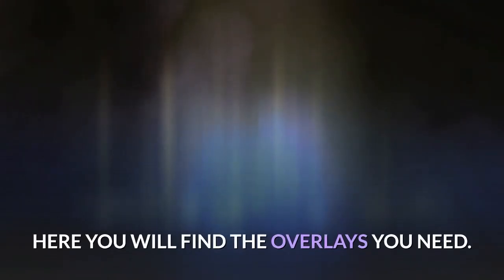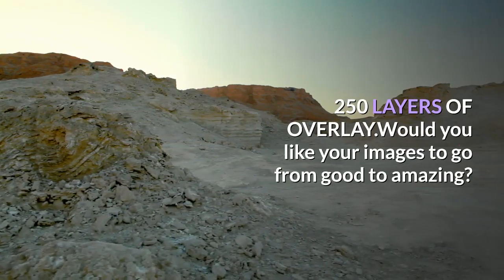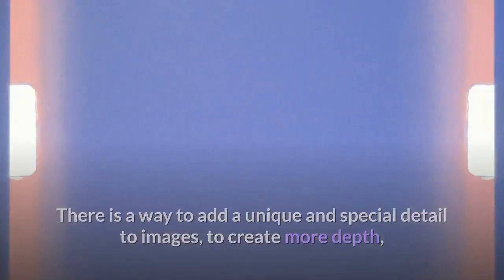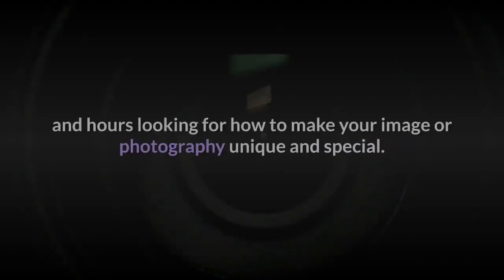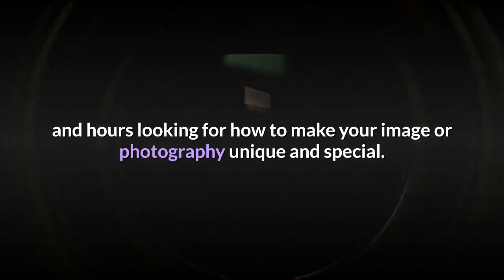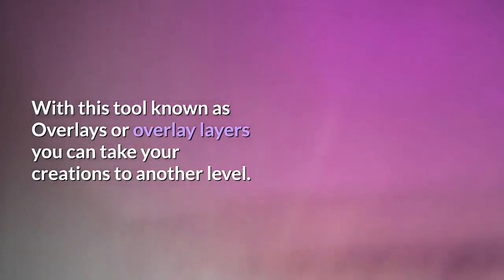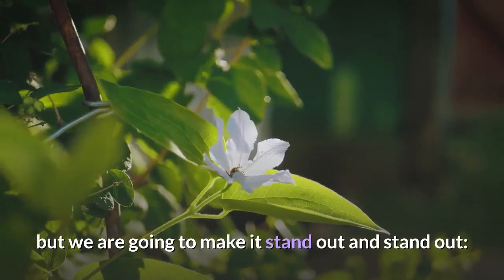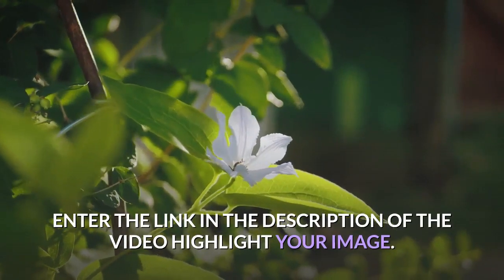🚀 🚀 THE BEST OVERLAYS WITH TUTORIALS 🚀 🚀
Over 250 high-resolution Overlays.
100% original.
Black background to facilitate merging between layers.
High-quality images created in a photo studio by professional photographers.
Size: 5400 x 3600 pixels.
Video with detailed explanation of how to use Overlays, examples and ideas for your creations.
10 different categories:
Light effects
Sparkles
Dust / particles
Color light leaks
Fire
Smoke / fog
Rain
Snow
Water
Skies and clouds Create content from scratch with this powerful tool, create your videos in a few clicks with tutorials to use them, 7 days totally free.,